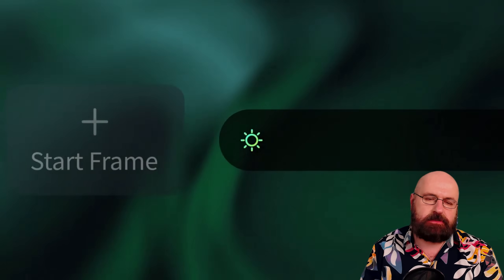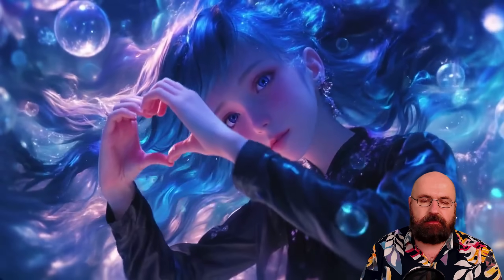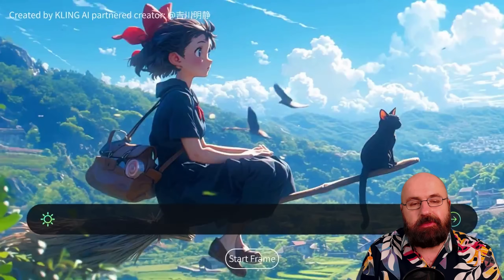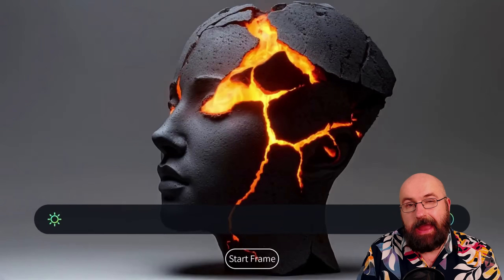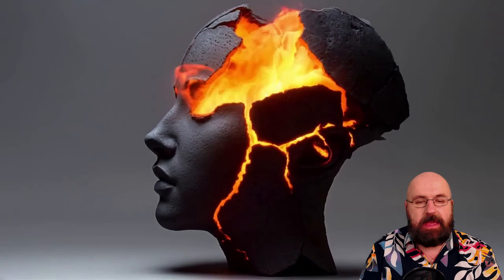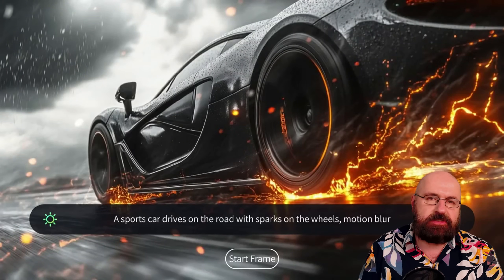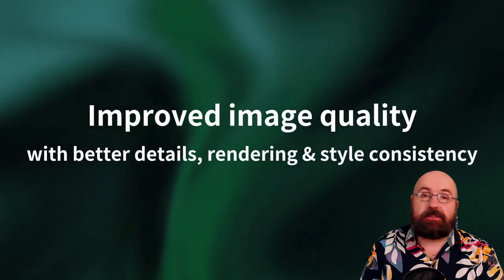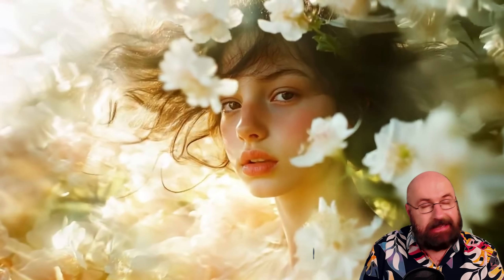Get READY for the BEST AI News before 2025 - Top FREE Tool Access right now!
Get READY for the BEST AI News before 2025

1. KLING AI 1.6 - A Game Changer!
Kling AI has just launched its latest model, Kling 1.6, which boasts a 195% improvement in video generation capabilities! 🎥💡 This upgrade enhances prompt adherence, allowing for more vivid and consistent video outputs. Whether you're a beginner or a pro, Kling 1.6 offers modes tailored to your needs, making video creation easier and more dynamic than ever! 🌈👾

2. Pika 2.0 - FREE Access!
Pika 2.0 is here, and it's completely FREE until 22nd Dec! This model is designed to help users create stunning videos effortlessly, featuring advanced customization options that cater to all skill levels. 🎉🆓

3. Google VEO 2 - Mind-Blowing Innovations!
Google's new VEO 2 model has taken the AI world by storm with its incredible realism and cinematic quality! 🤯🎬 Expect amazing physics and prompt understanding that allows for lifelike animations and stunning visual storytelling. This tool is set to redefine how we create and interact with AI-generated content!

4. Copilot - Your FREE Creative Assistant!
Don't miss out on Copilot, now available for FREE! 🛠️💻 This tool integrates seamlessly into your workflow, helping you generate creative ideas and manage your projects with ease.

00:00 Intro
00:50 Google Whisk
02:03 Google Veo 2
03:20 Comparing Video Model
04:21 Midjourney Unlimited for ALL Tiers
04:47 Pika 2.0 FREE
05:12 Kling 1.6
05:58 HunYuan FP8 Model
06:08 HunYuan Fast Model
06:21 HunYuan Comfyui Nodes
06:42 Project Odyssey
07:18 Runway Talent Network
07:50 Flora AI - ComfyUI Alternative
09:32 Prompting Depth Anything
11:08 Project Genisis
12:41 UK Arists against AI